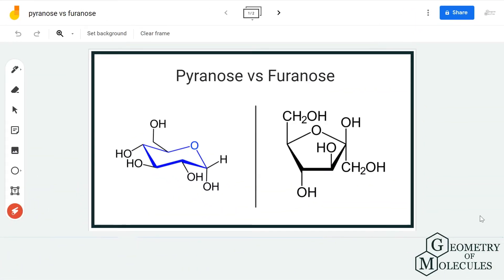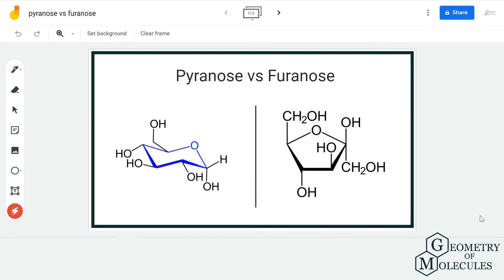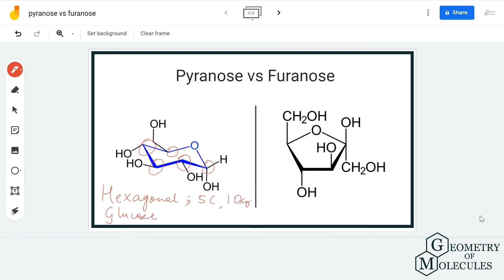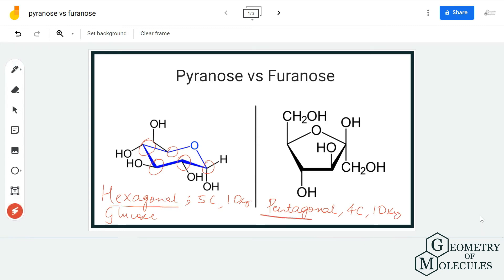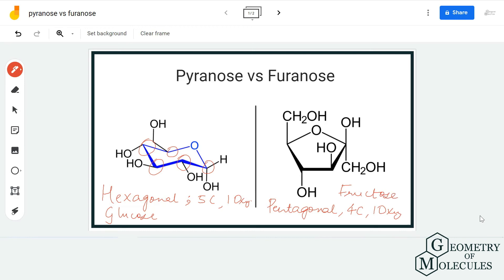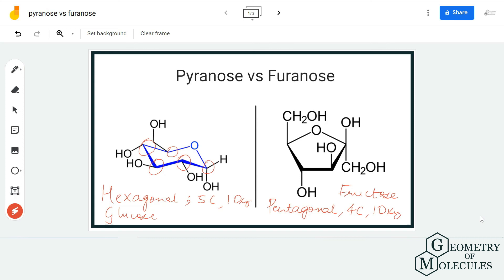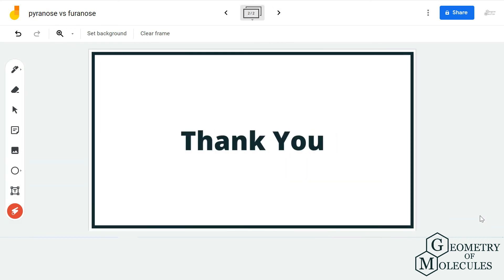What is the Difference Between Pyranose and Furanose?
Hello Guys!

Did you know that Pyranose and Furanose have some distinguished properties? Watch this video to find out all the differences between these sugar molecules along with their examples.